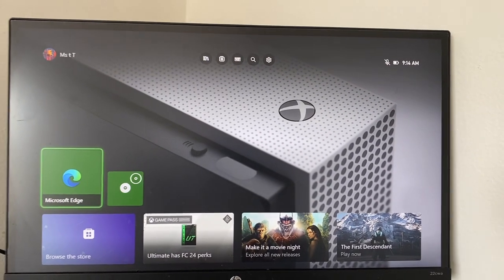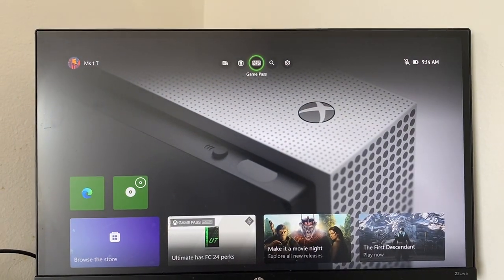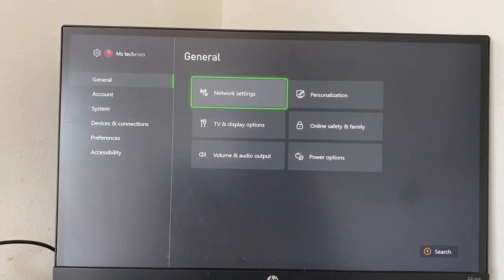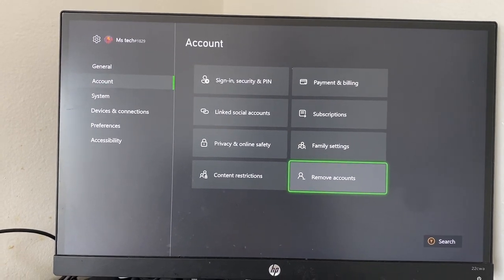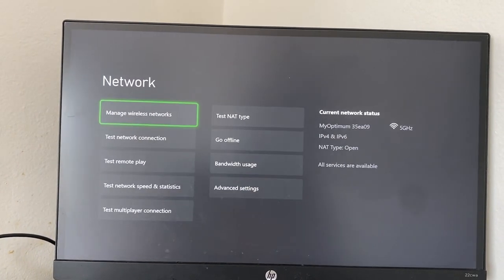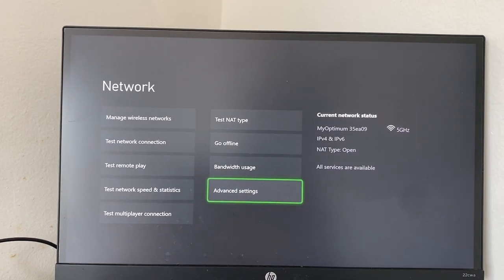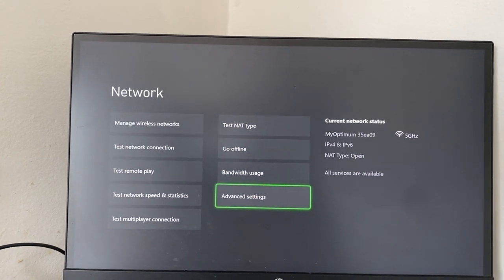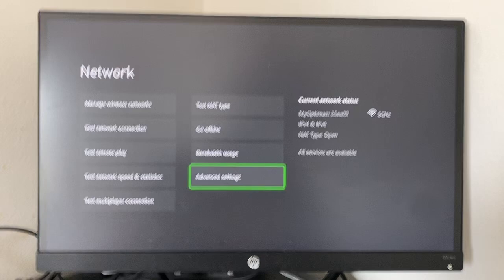How To Fix Xbox Error Code E106! (2024 / Tutorial)